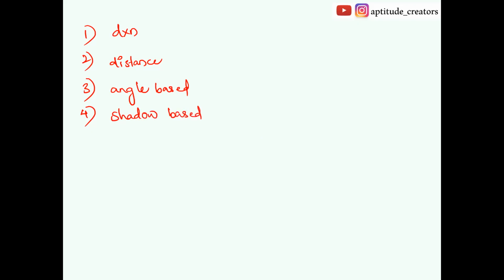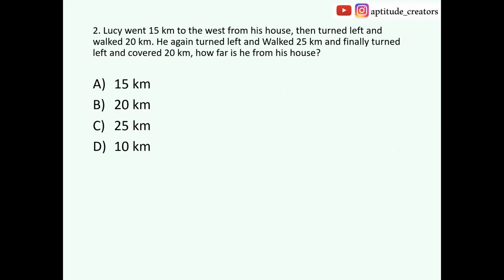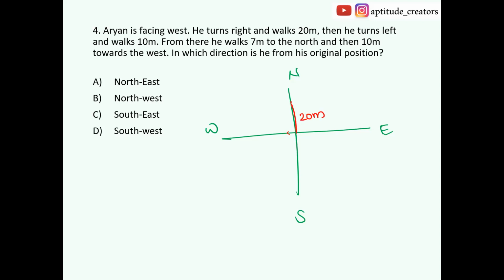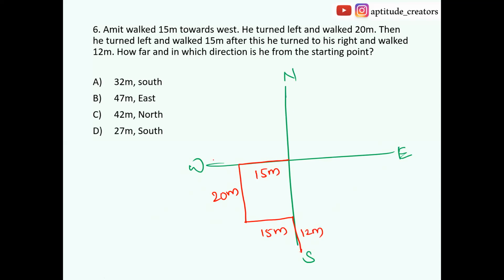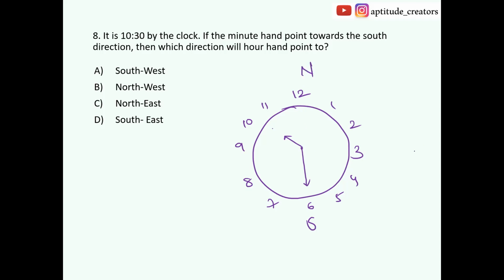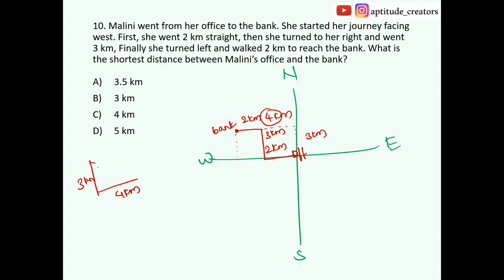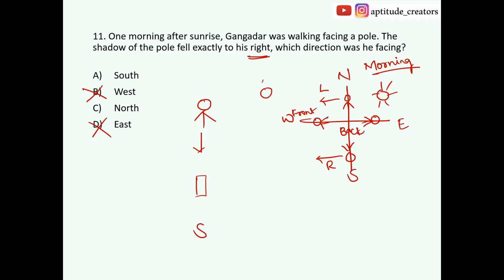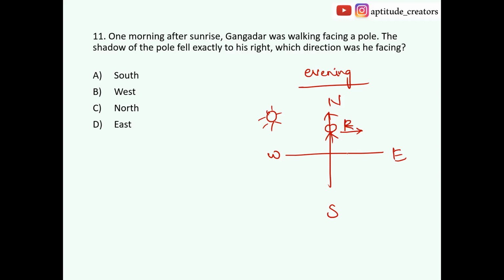Distance and Directions | Logical Reasoning | Tricks by Pavithra